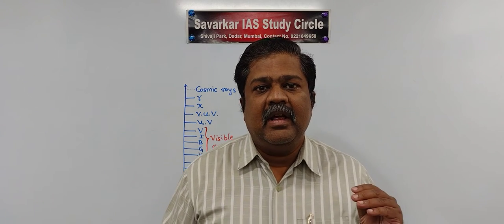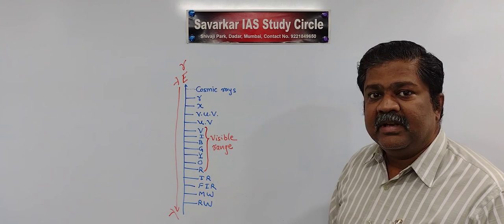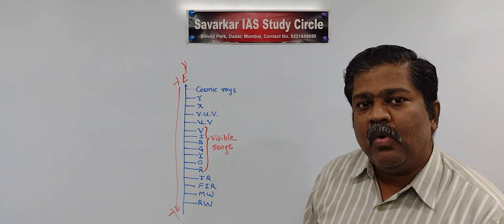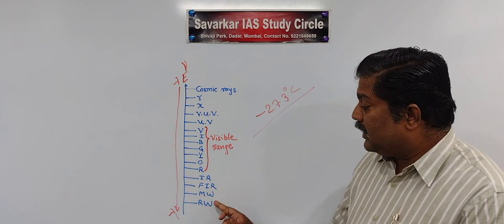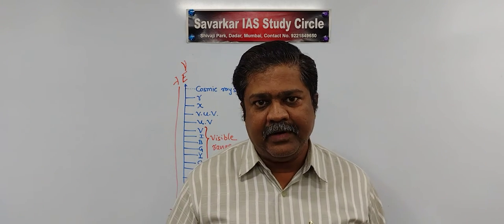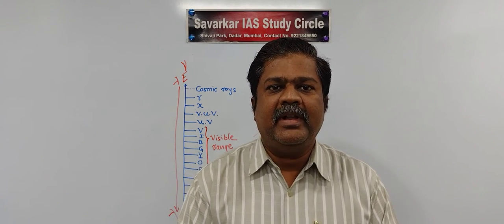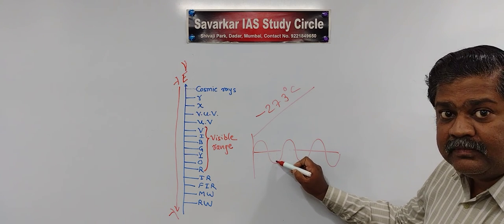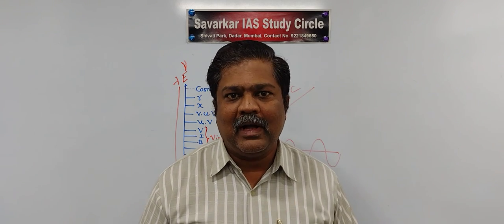Spectrum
How radiations are classified?
Low energy radiation, high energy radiation.
Types of radiations.
Gamma rays, X rays, Ultra violet, Violet, Indigo, Blue, Green, Yellow, Orange, Red, Infrared, Microwave, and Radio waves are discussed in this online free lecture. E- brochure of Study Circle E- brochure of the Study Circle